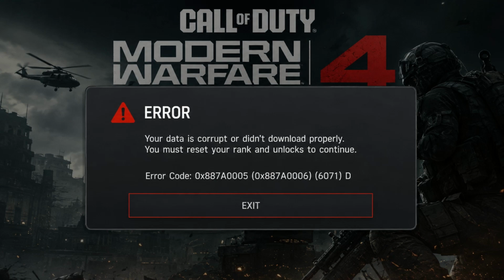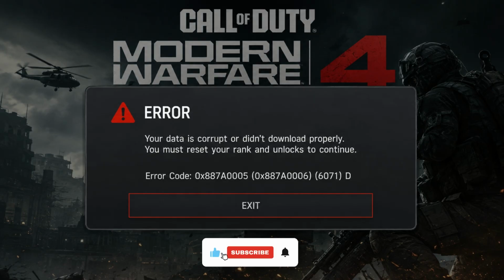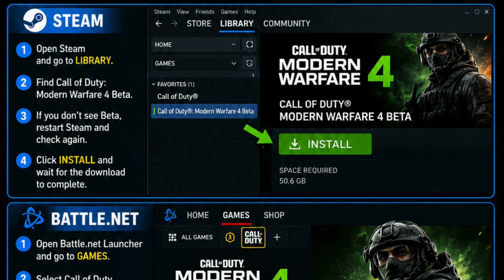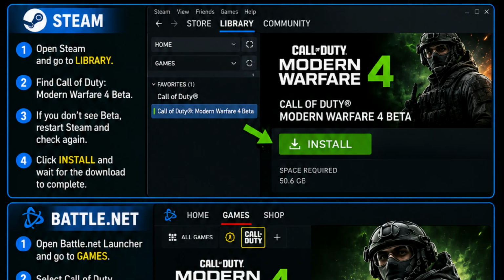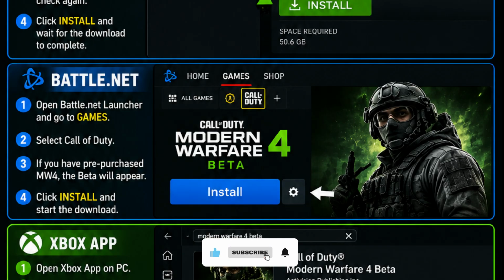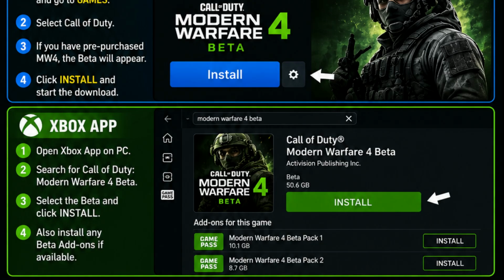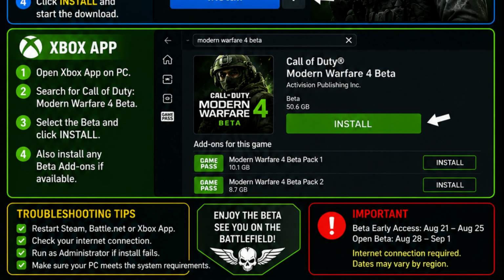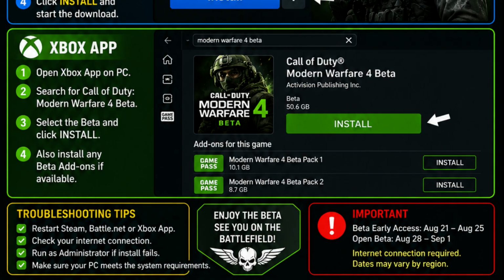Modern Warfare 4 Open Beta Not Showing? How To Download Beta On PC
In this video, I will show you how to download and install the Call of Duty Modern Warfare 4 Open Beta Early Access on PC.

This guide covers Steam, Battle.net, and the Xbox app on PC. If you pre-purchased Modern Warfare 4 digitally, you should be automatically registered for Beta Early Access on supported platforms. The official Beta Early Access period runs from August 21 to August 25, while the Open Beta is available to all players from August 28 to September 1.

If the beta does not appear immediately, restart Steam, Battle.net, or the Xbox app and check again.

Official Tools & Links

Commands

Restart Steam

taskkill /f /im steam.exe
start steam://open/main

Flush DNS if the launcher has connection problems

ipconfig /flushdns

Restart Windows Network Stack

Restart your PC after running the network commands.

▬▬▬▬▬▬▬▬▬ஜ۩۞۩ஜ▬▬▬▬▬▬▬▬▬
▬▬▬▬▬▬▬▬▬ஜ۩۞۩ஜ▬▬▬▬▬▬▬▬▬

🎯 Community Goals